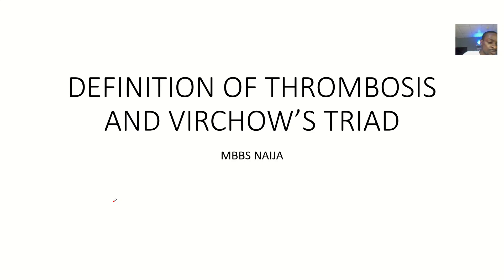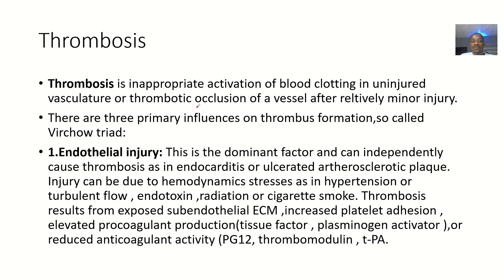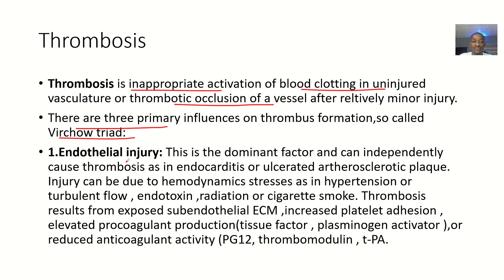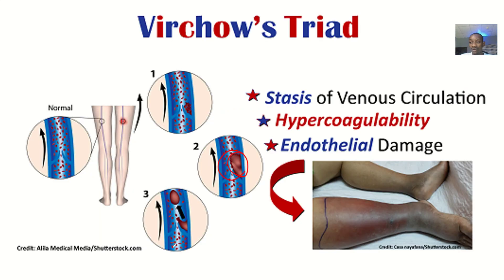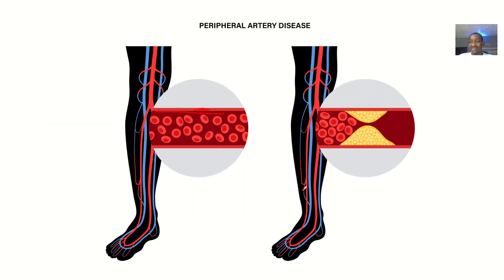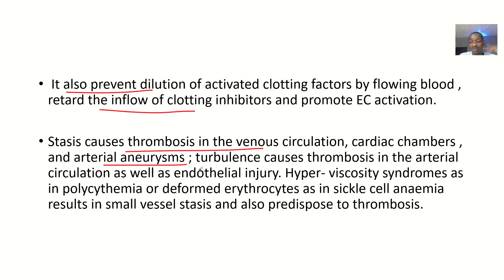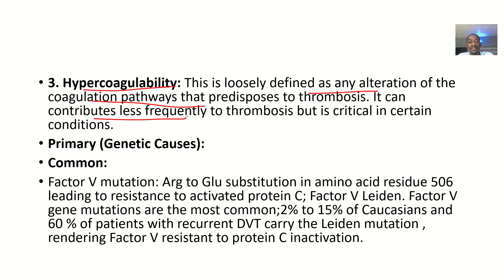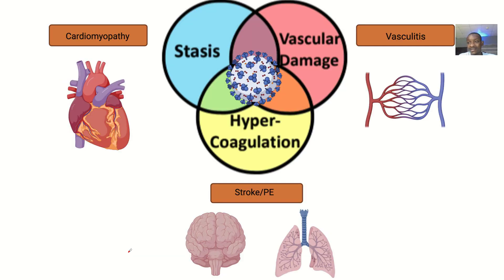Definition of Thrombosis and the Virchow's Triad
Thrombosis:

Thrombosis is the formation of a blood clot (thrombus) within a blood vessel, which can obstruct blood flow and lead to tissue damage or organ dysfunction.

Virchow's Triad:

Virchow's Triad is a concept that describes the three main factors that contribute to thrombosis:

1. Blood flow changes (alterations in blood flow):
    - Stasis (reduced blood flow)
    - Turbulence (abnormal blood flow patterns)
2. Endothelial injury (damage to the blood vessel lining):
    - Physical injury
    - Inflammation
    - Infection
3. Hypercoagulability (increased tendency for blood to clot):
    - Genetic predisposition
    - Acquired conditions (e.g., cancer, autoimmune disorders)
    - Medications (e.g., hormonal therapies)

The presence of one or more of these factors increases the risk of thrombosis. Understanding Virchow's Triad helps identify individuals at risk and guides strategies for prevention and treatment.